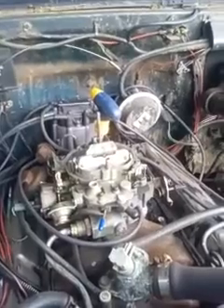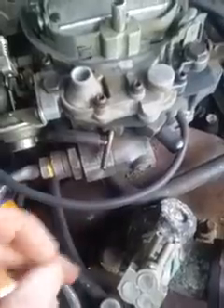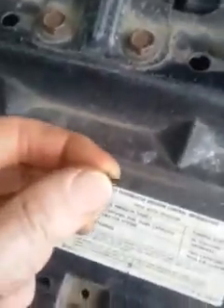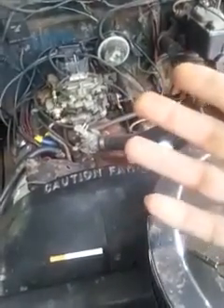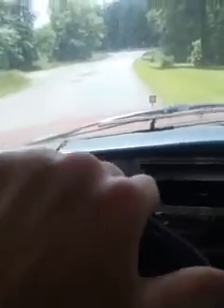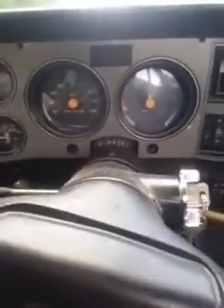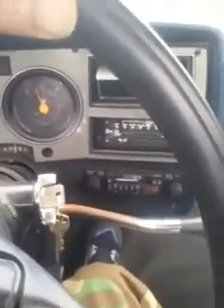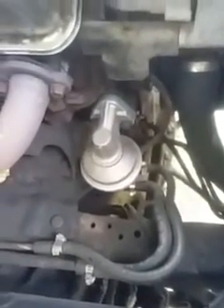Chevy C30 Bog And Backfire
Need a little help here, been baffle about this issue for months. I'm bad about covering the speaker with my pinky. Luckily its not during important parts though.